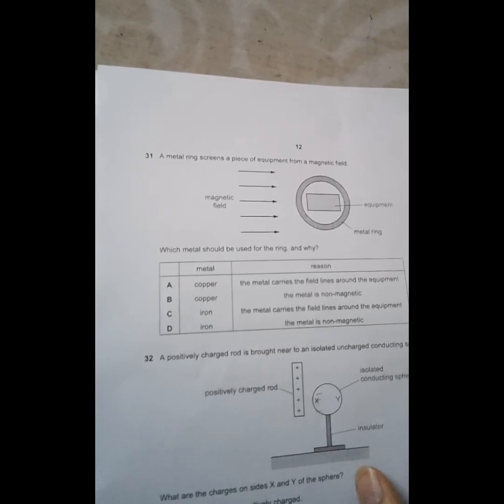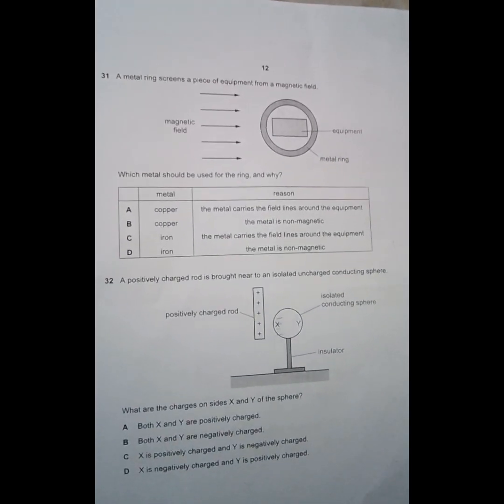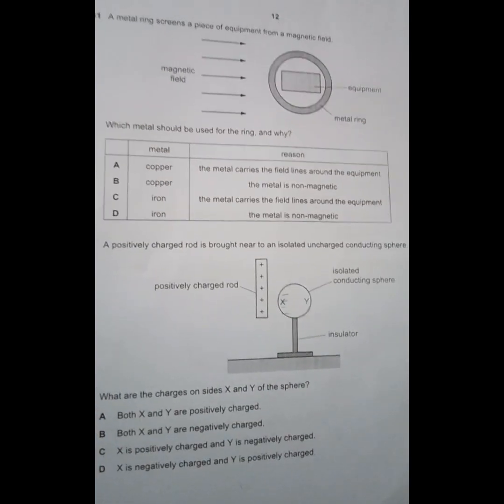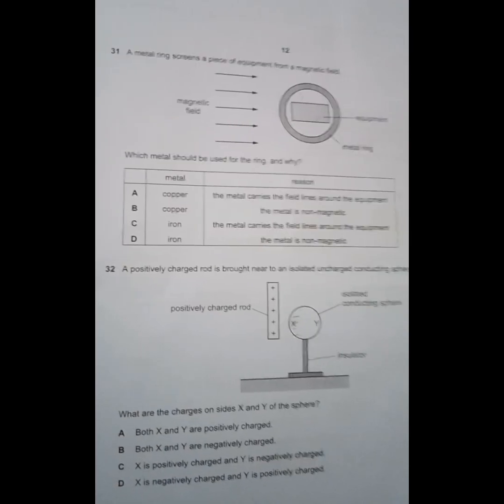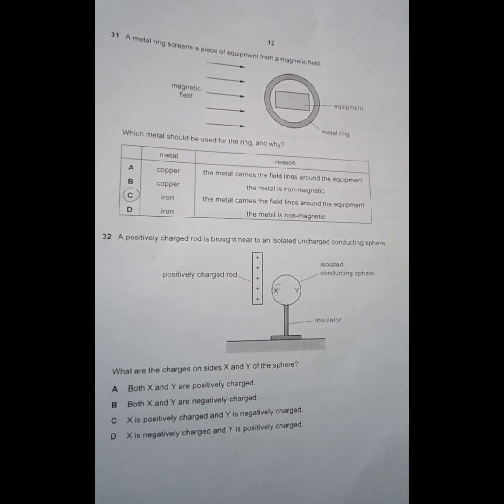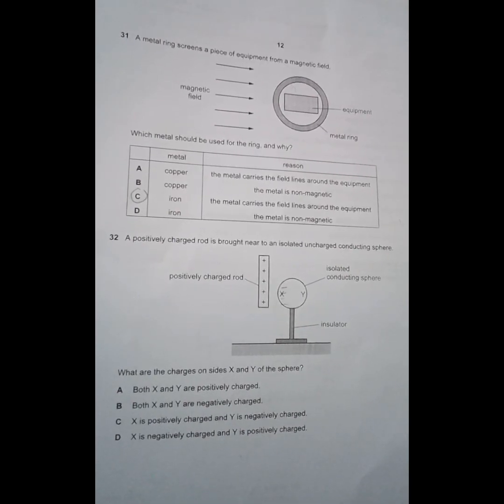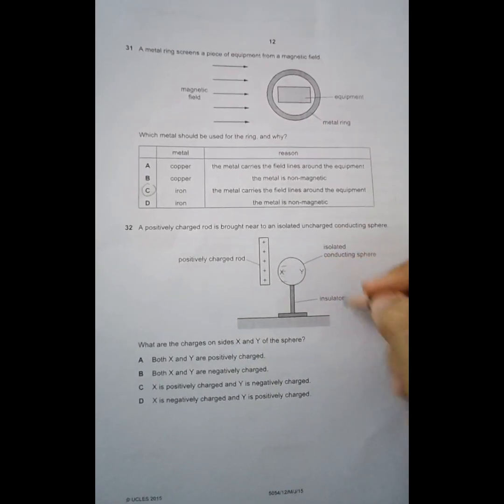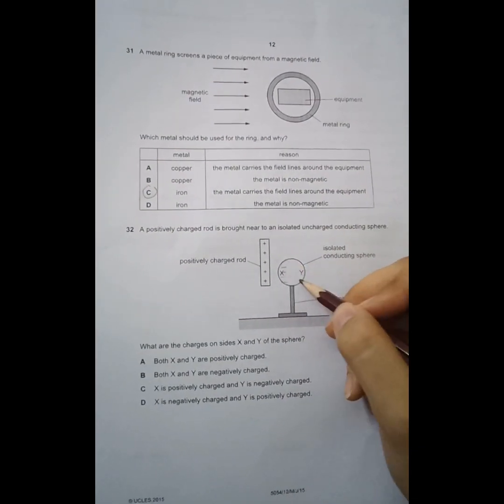Physics | May/June 2015 ( 5054/12) with detailed explanation